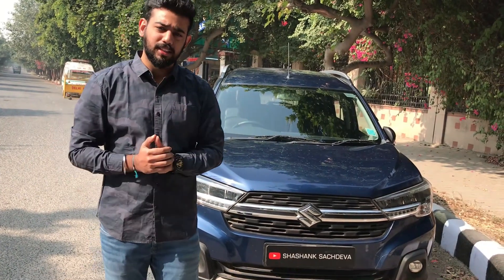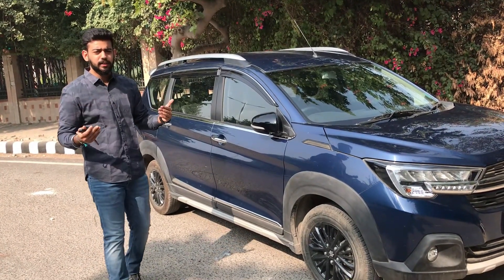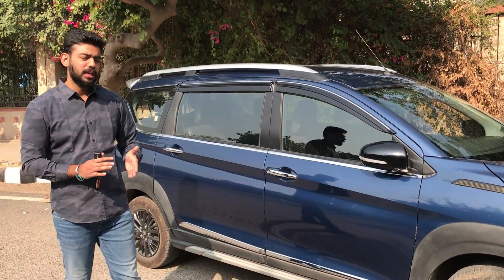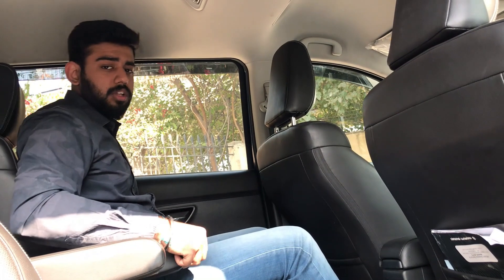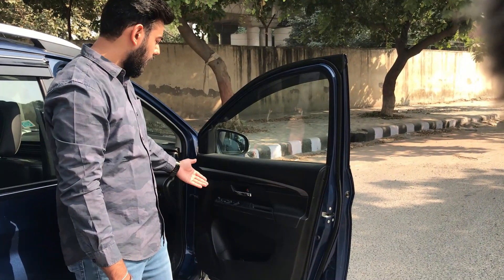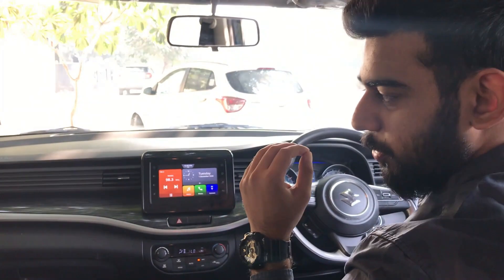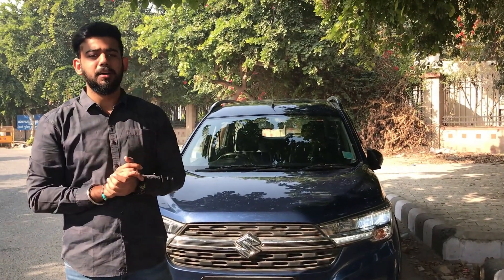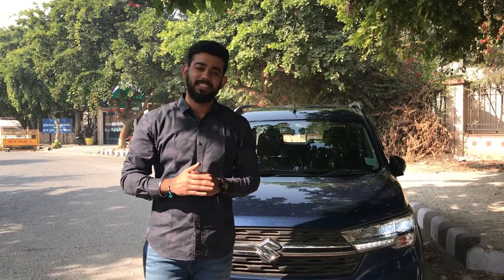Maruti Suzuki XL6 Review Features |Specs |On road price| Shashank Sachdeva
Hey Guys.. 👋🏻

So Let’s start with intro 😬

I am a car enthusiast.
Basically Following my passion of automobile vlogging.

AND THIS VIDEO IS ALL ABOUT Maruti Suzuki XL6 REVIEW Features |Specs |On road price.

Also guys If you watching my video right now

FOLLOW ME ON ISTAGRAM- SHASHANKSACHDEVA11